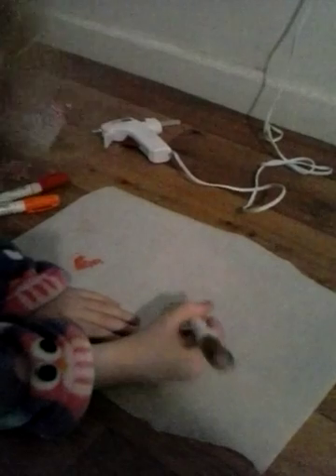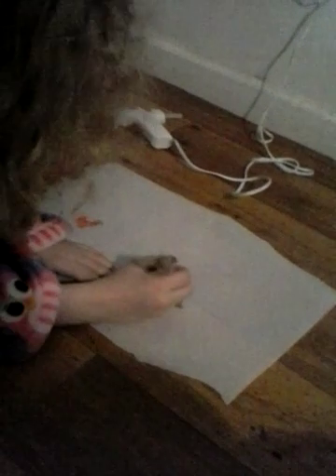February 25, 2017